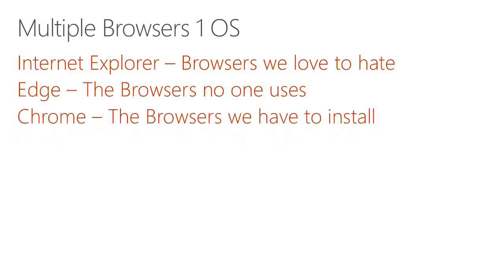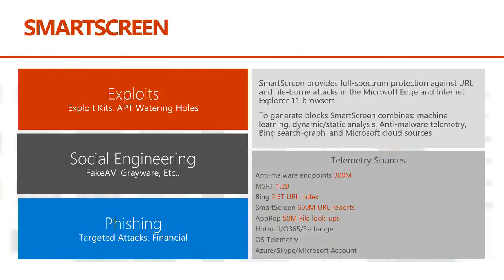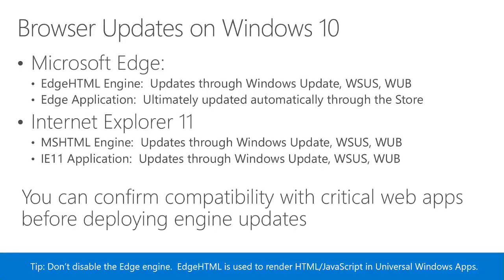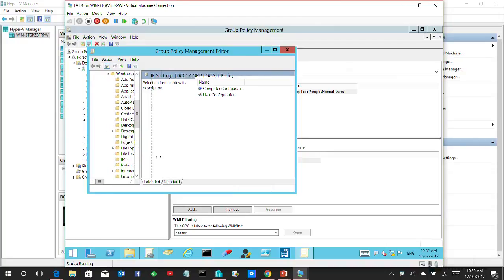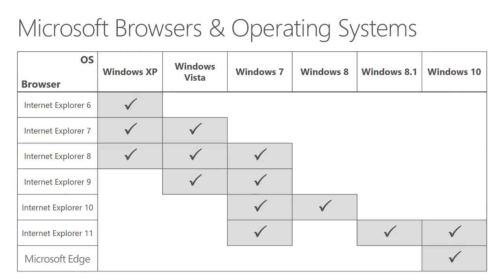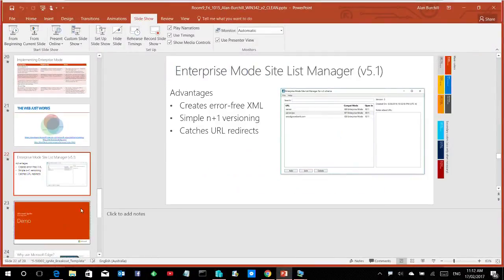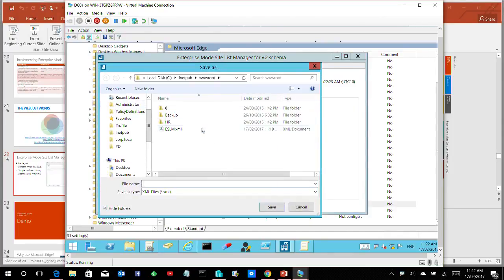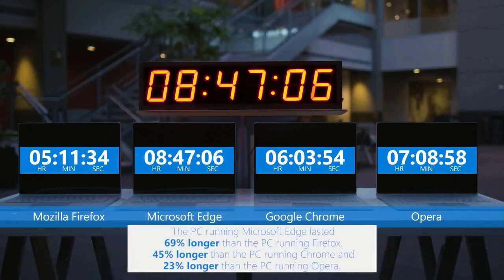Australia 2017 Using Edge in the Enterprise